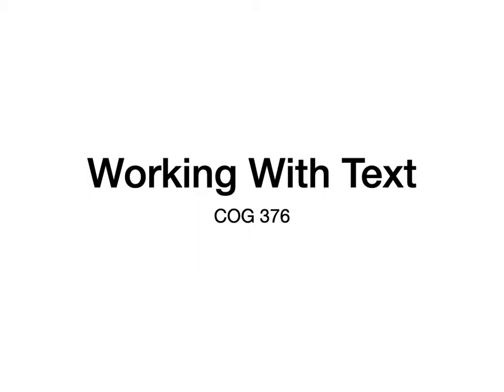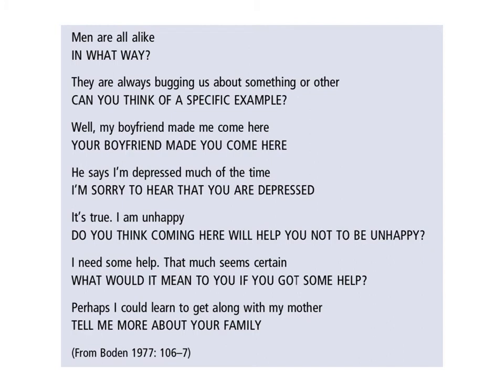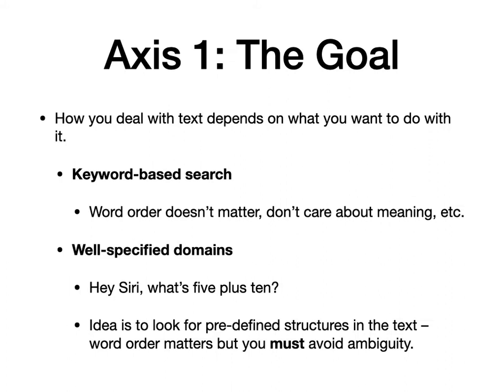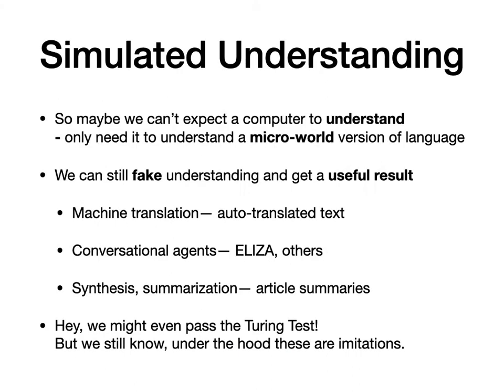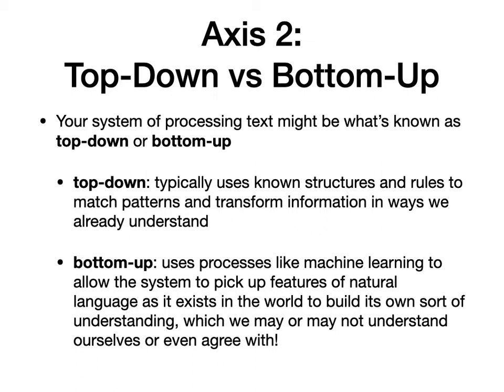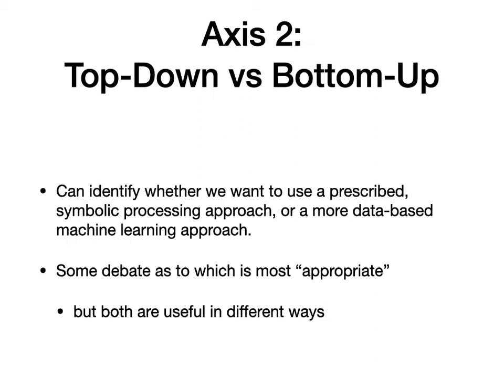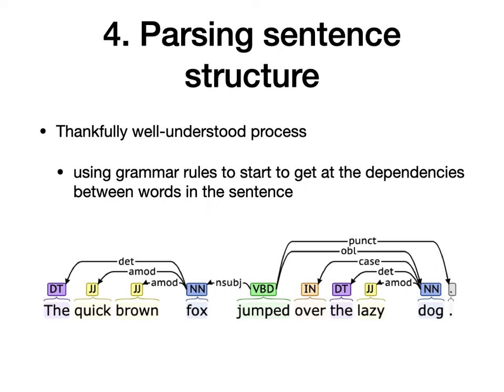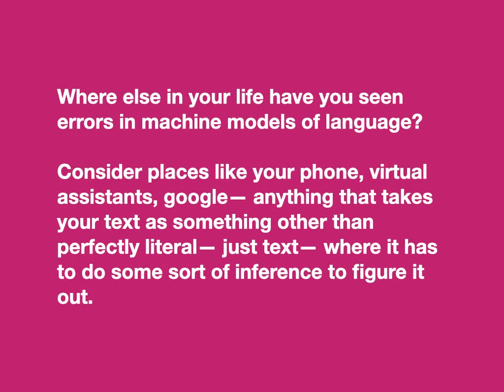COG 376 - 02 Working With Text